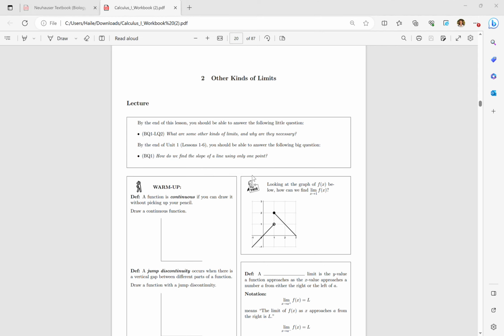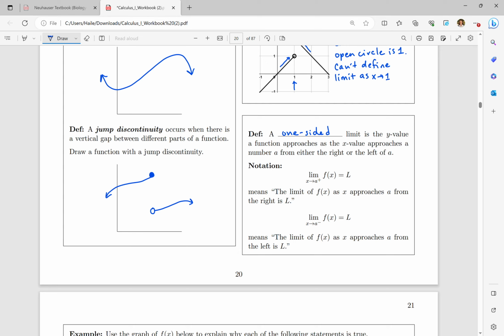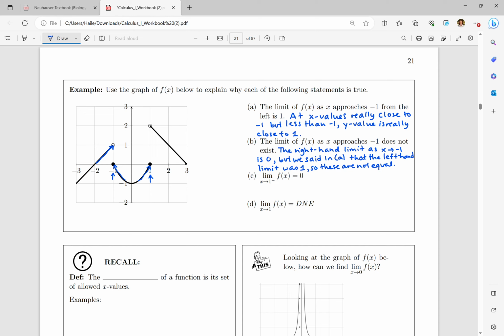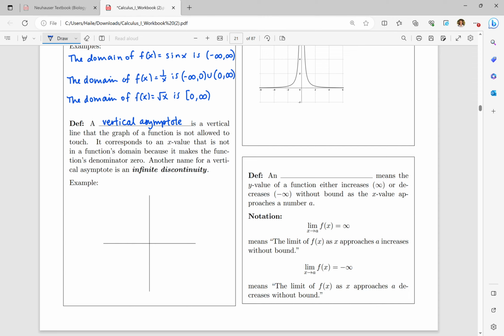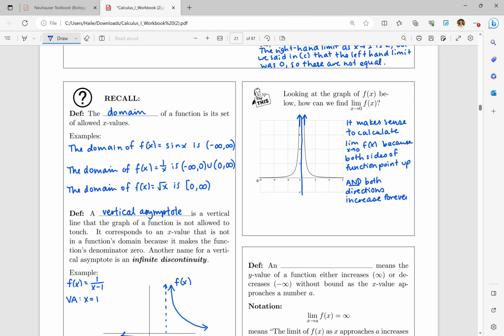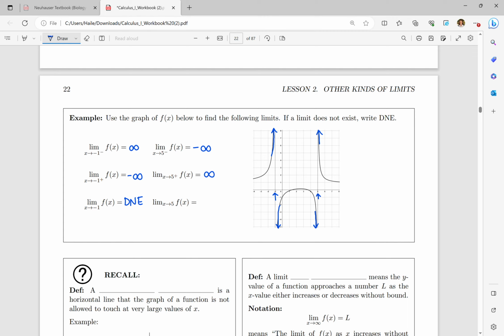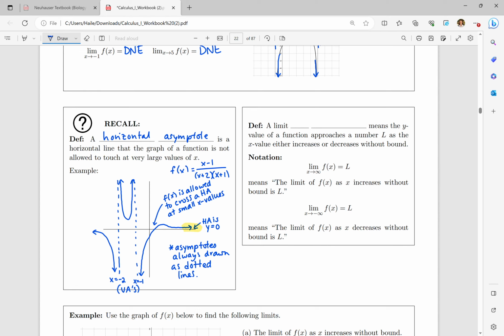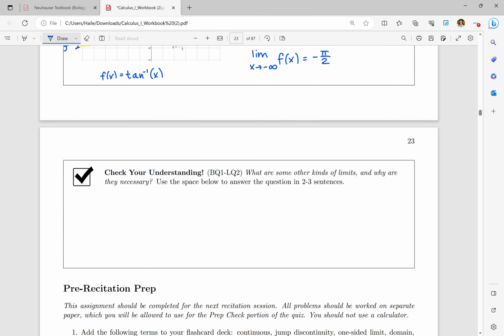Lesson 2: Other Kinds of Limits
What goes wrong with limits when we have graphs with jumps and forbidden lines, and how do we deal with these problems?